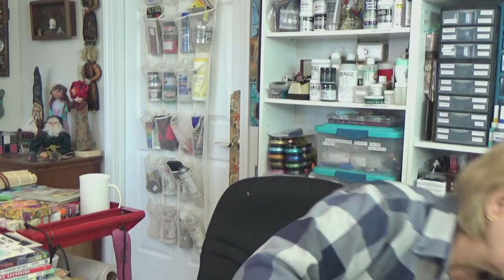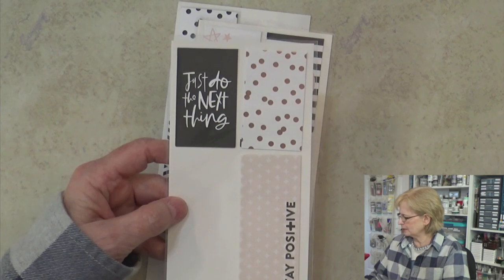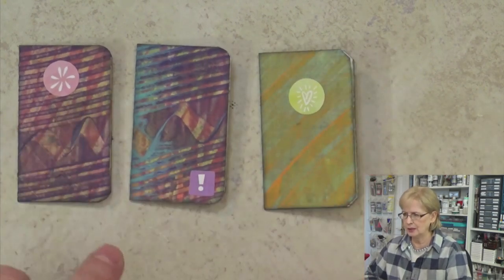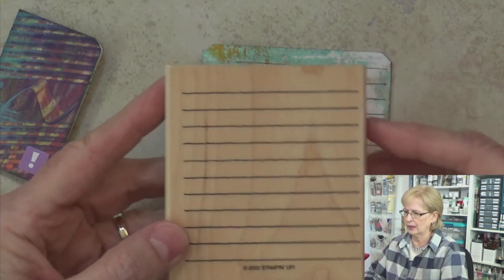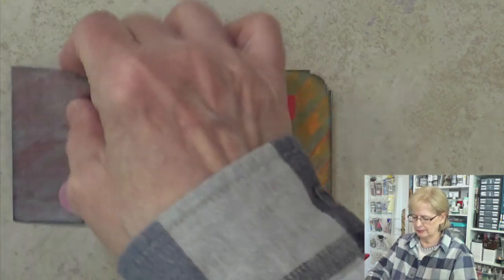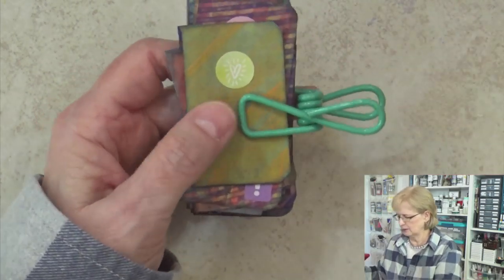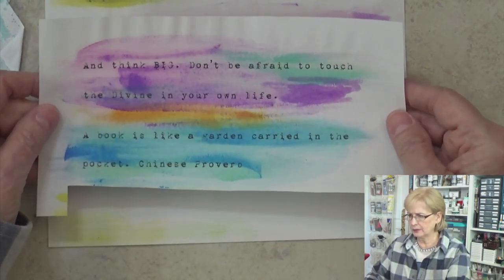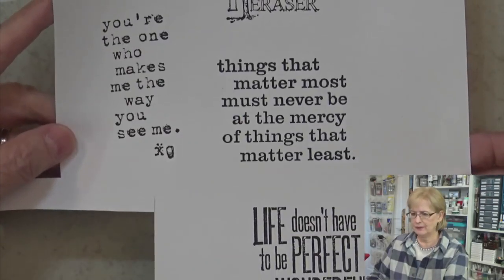Ephemera - Journal Booklets, Words and Quotes - Part 3 of 5 with Barb Owen - HowToGetCreative.com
- If you're anything like me, you love using words and quotes as Ephemera. Create tiny journal booklets, stamped words and printed quotes - perfect to embellish your journal pages, cards, ATCs and mixed-media art. You can find words and phrases in books, magazines, advertisements, etc., too. Be sure to watch the other parts of this Mini-Series!

[Links]
Become a HowToGetCreative.com Member!

[Blog Post]
Ephemera – Journal Booklets, Word Art and Quotes (Part 3 of 5)